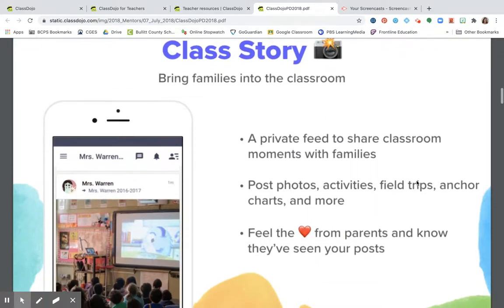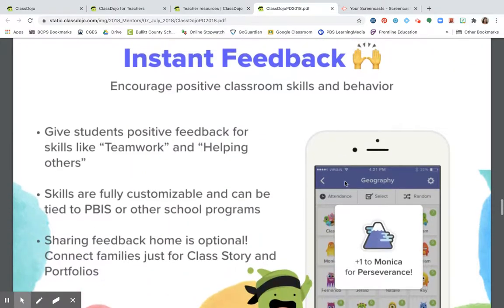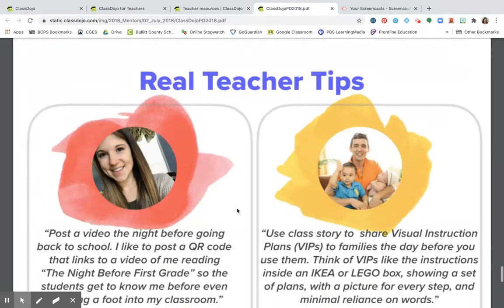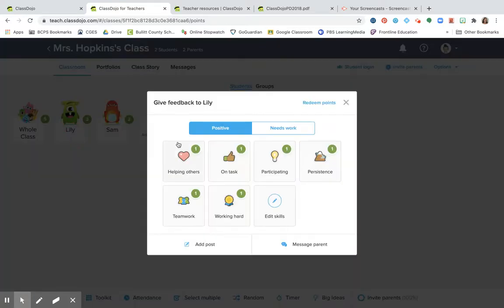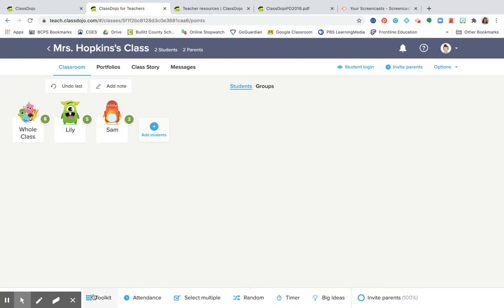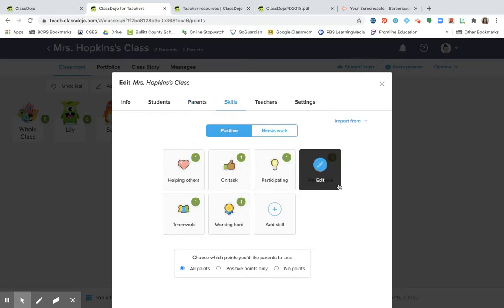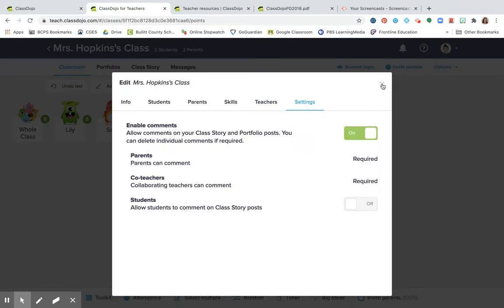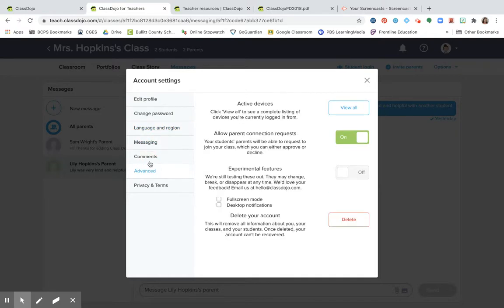Class DOJO 101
Class DOJO information for the CGES staff.